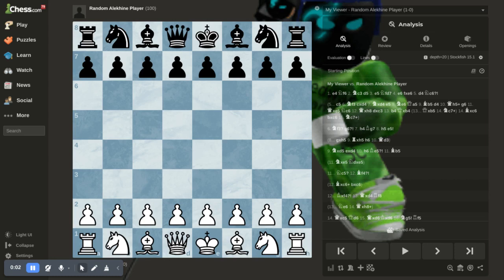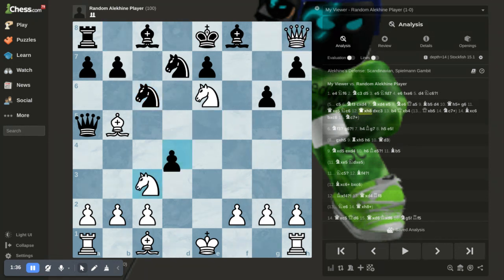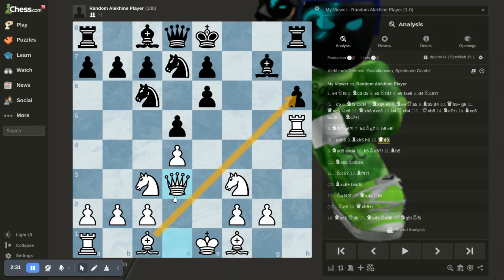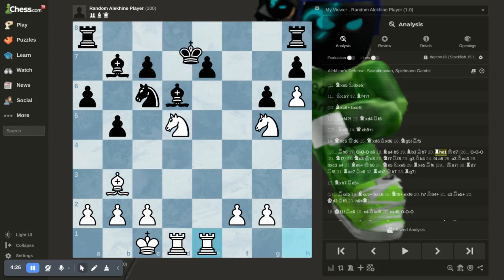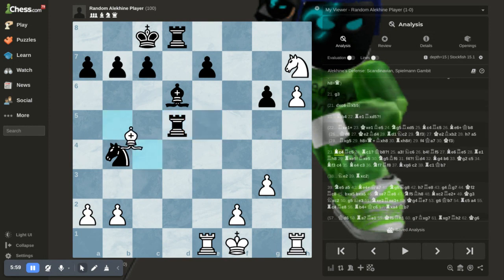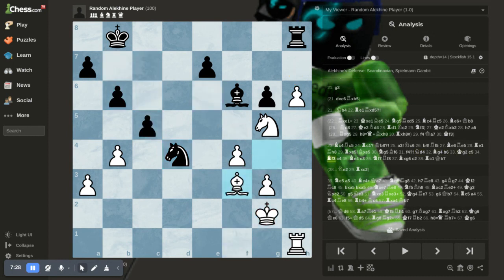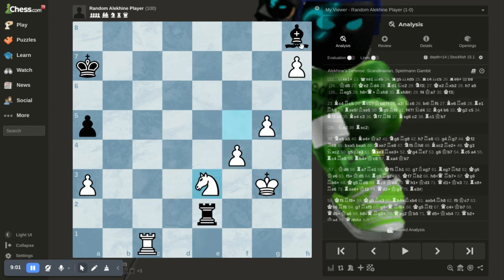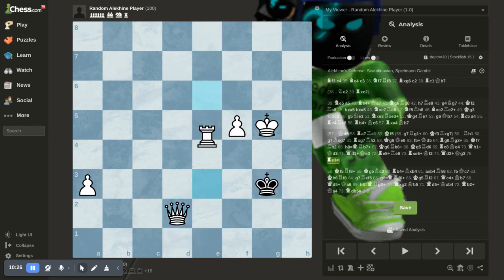How to Play The Spielmann Gambit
An aggressive opening that white can play attacking and sacrificing a pawn for a weak king. An opening you want in your arsenal.